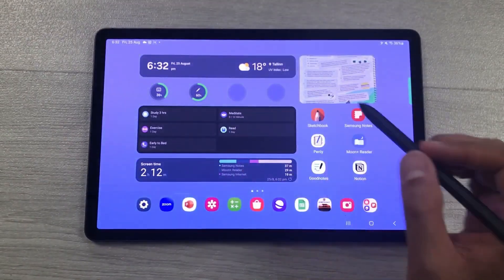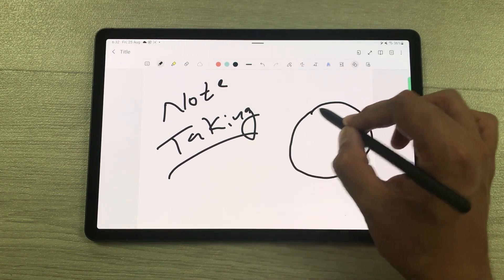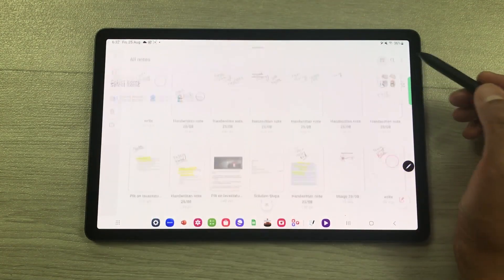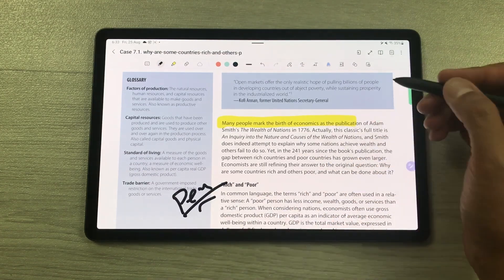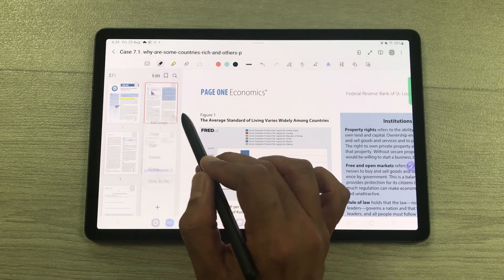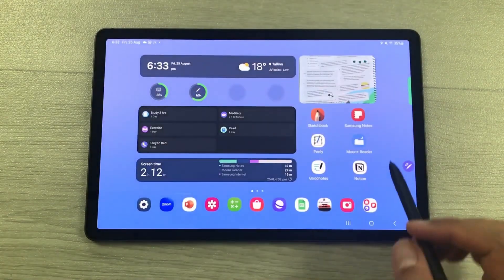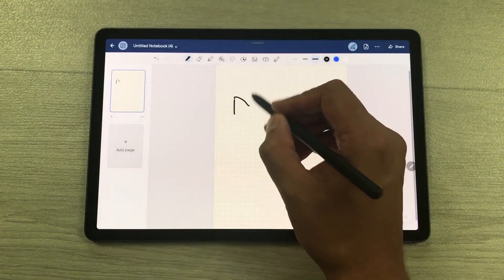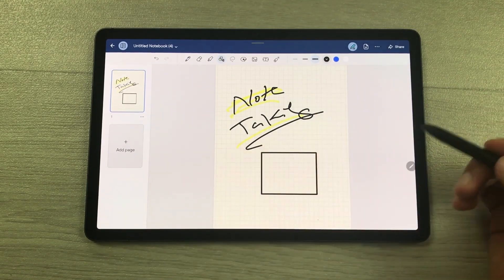How to Use Samsung Galaxy Tab S9 for Note-taking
Grab the Best Deal for
Samsung Galaxy Tab S9:
Samsung Galaxy Tab S9 for Note-taking
In this video, I am going to show you how to maximize the use of the Samsung galaxy tab S9 for note taking.